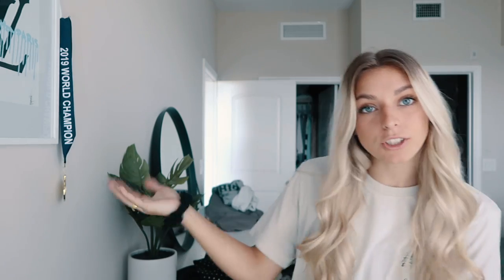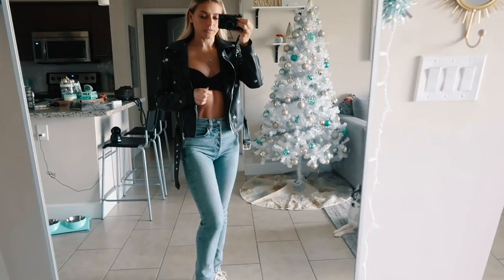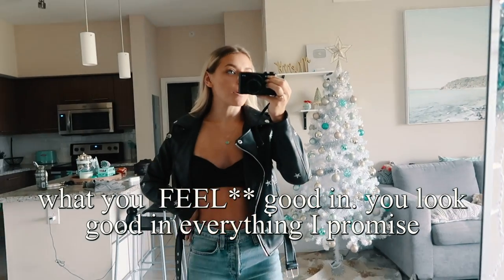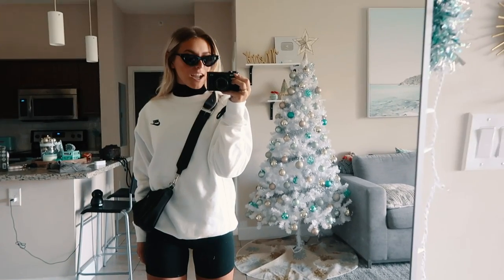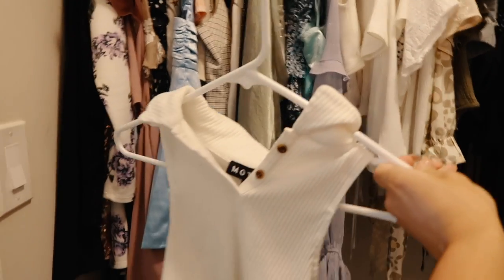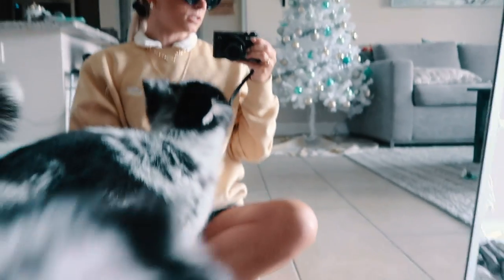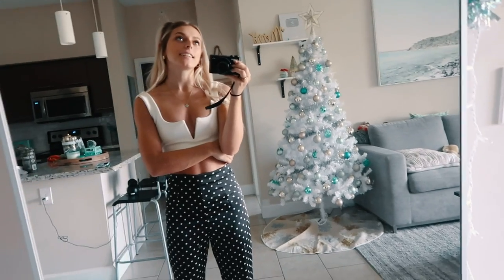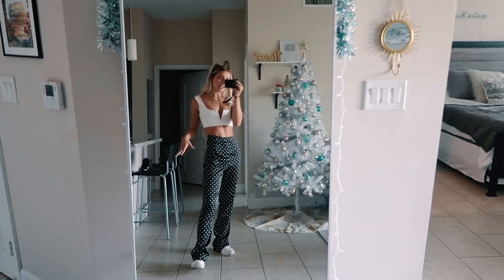VLOGMAS DAY 19: how to find your style + recreating pinterest outfits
Black crop twist top
Nike air forces
White nike crewneck
Biker shorts
Black purse
White crop tank
Collar tank
Nike crewneck
Nike Blazers sneakers
Sherpa Jacket
Nike crewneck
Flared pants